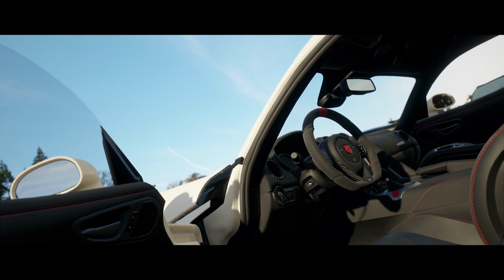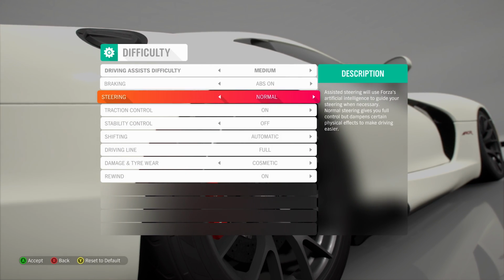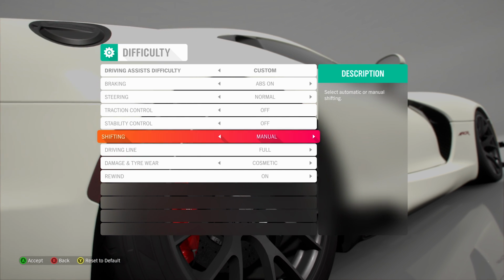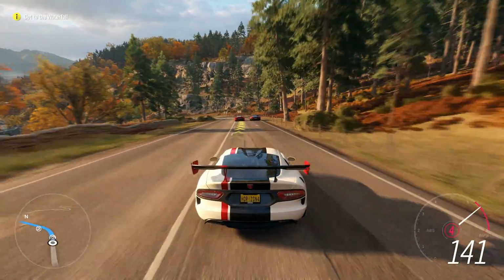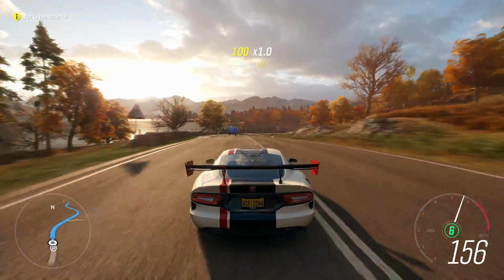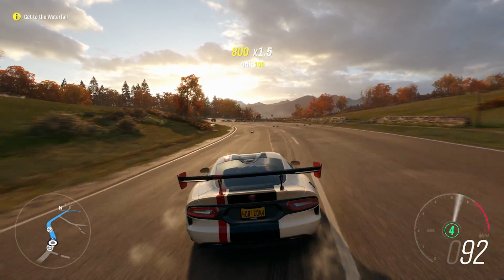Forza Horizon 4: How Houses Work, MAP SIZE, and MORE Exclusive Details!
Forza Horizon 4: How Houses Work, MAP SIZE, and MORE Exclusive Details! | TC9700Gaming

Welcome to a new video in Forza Horizon 4!! This time, we're going to be talking about exactly how Houses work and what they're for, the Map Size, and more new details!!